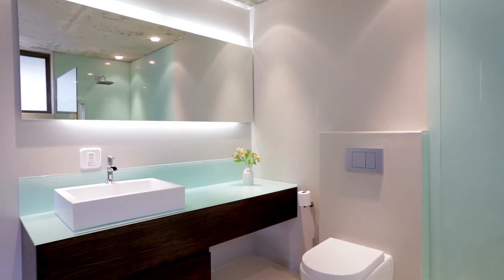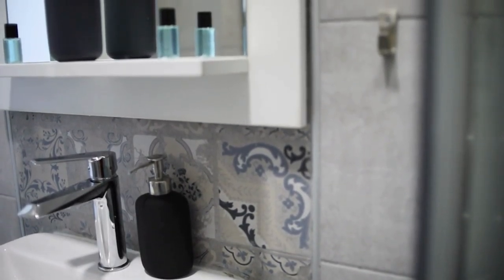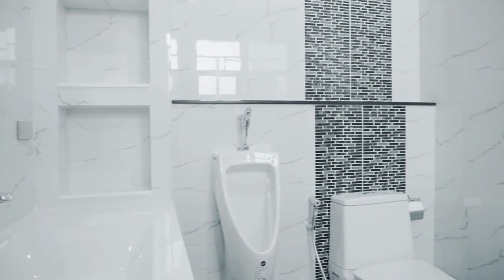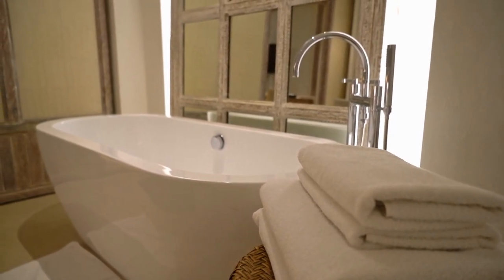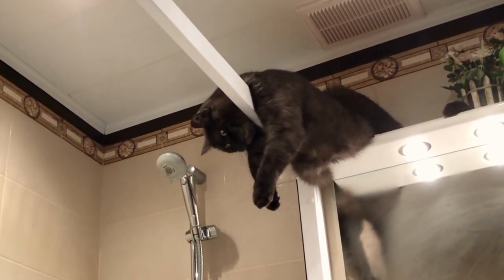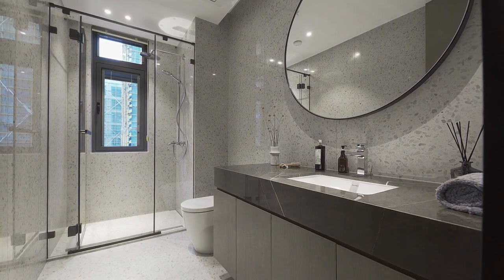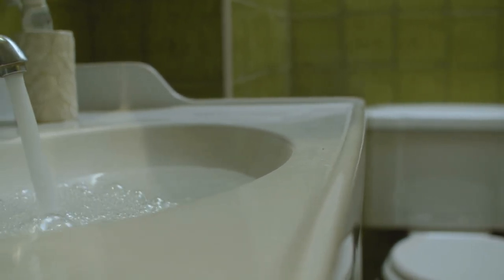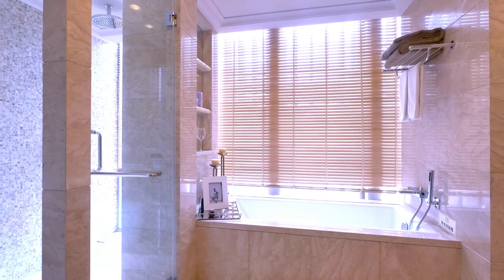Minimalist Marvels: Simple Decor Ideas for Small Bathrooms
00:00 Introduction
00:46 Color Schemes and Lighting
01:53 Storage Solutions
02:56 Mirrors and Illusions
04:12 Decorative Elements
05:18 Bathroom Fixtures and Accessories
07:06 Conclusion
Looking for creative ways to decorate your small bathroom? In this video, we showcase some minimalist marvels that will make your space look stylish and functional without compromising on comfort. From simple storage solutions to clever use of lighting, we've got you covered. These decor ideas are perfect for anyone who wants to upgrade their bathroom on a budget. So, if you're ready to transform your small bathroom into a minimalist masterpiece, hit the play button and get inspired!